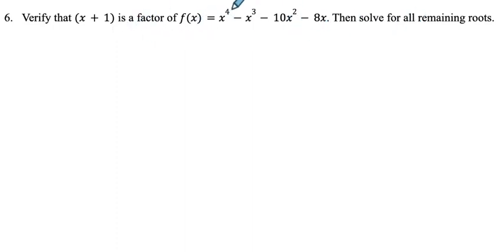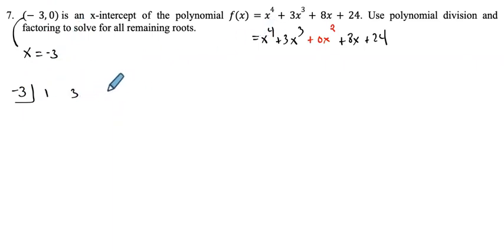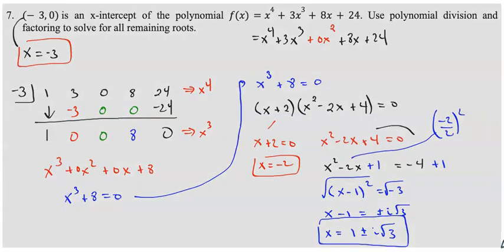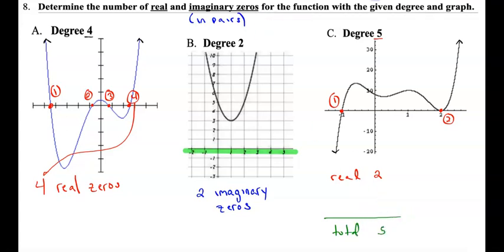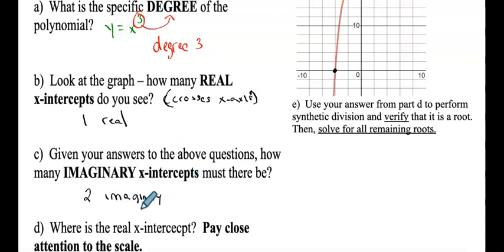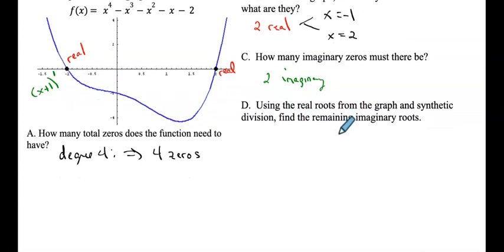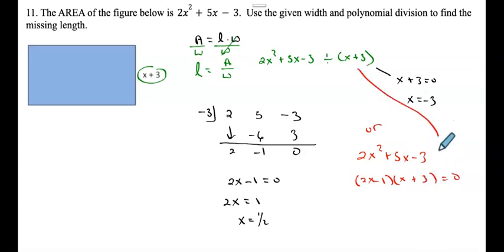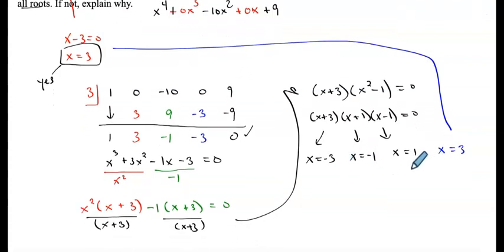4.3-4.5 Practice (6 -12)Video Notes